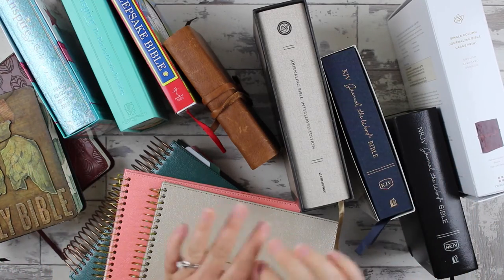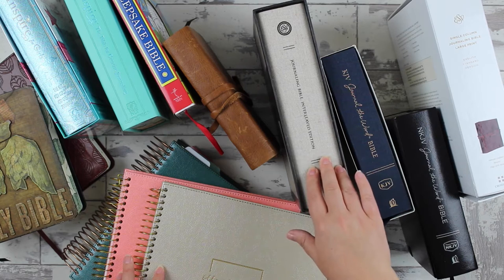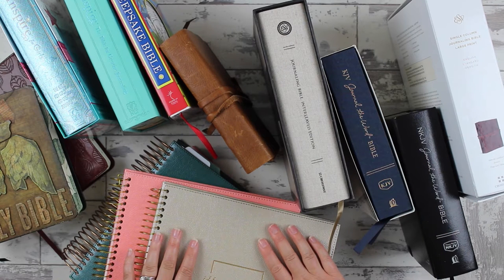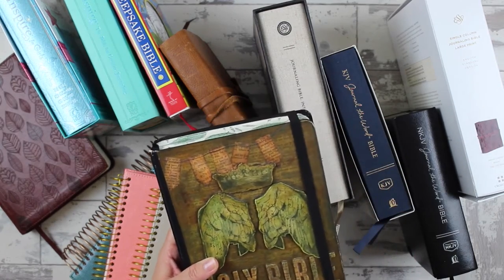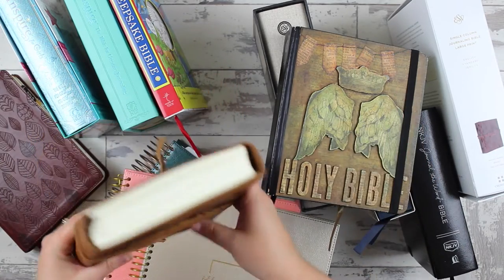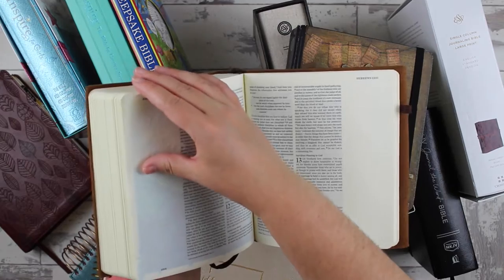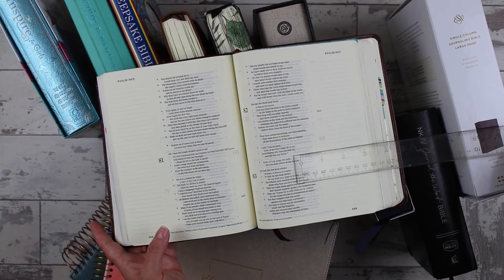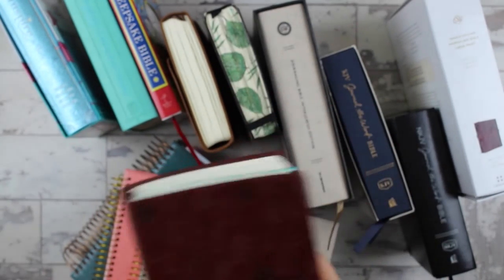The BEST Journaling Bibles!